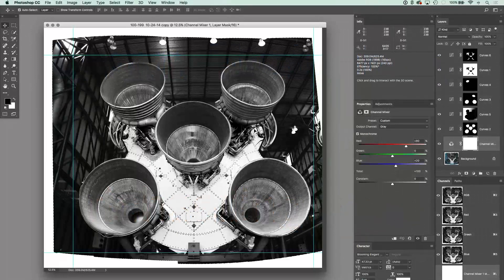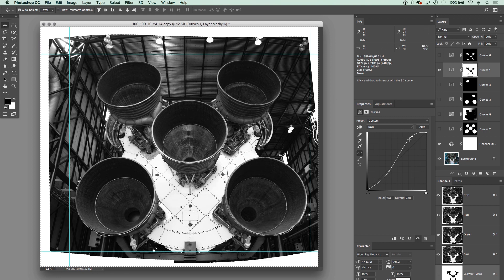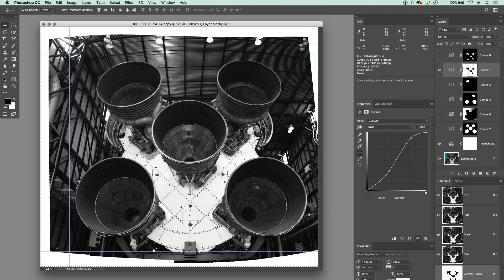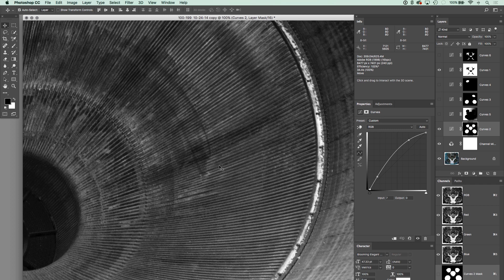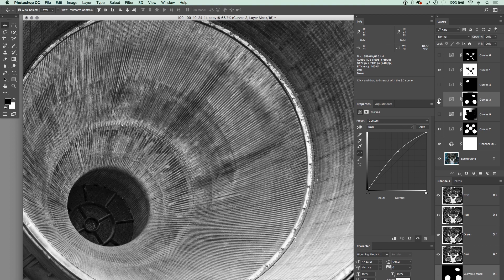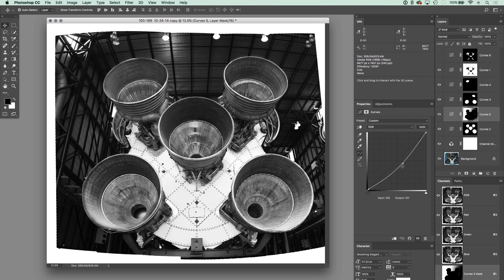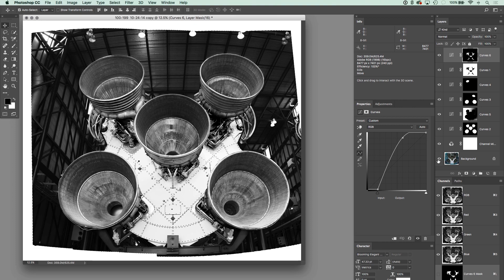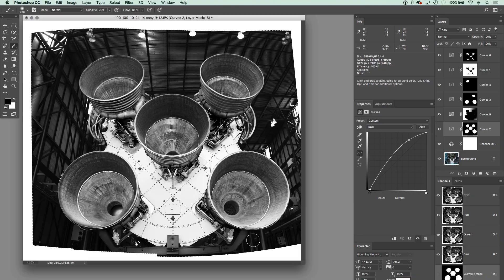MASKS+CURVES+ADUJUSTMENT LAYERS for Photoshop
Using tools together makes Photoshop even more powerful. See how these three tools can be combined to produce almost any change you want.